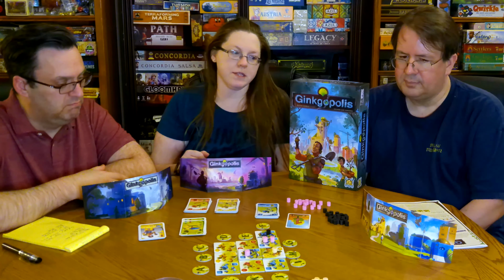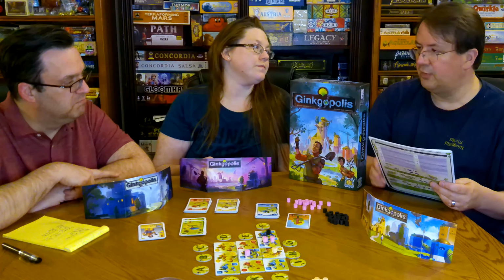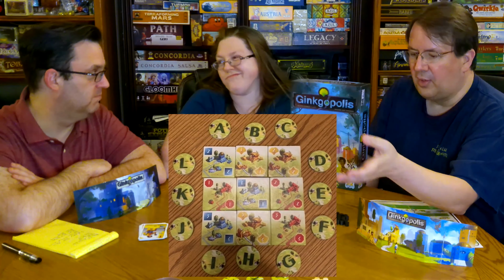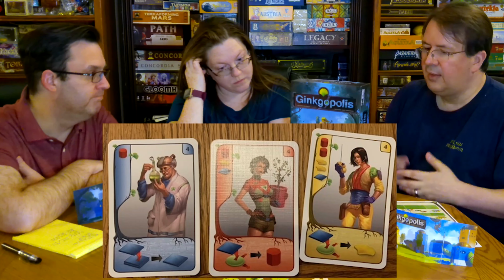Ginkgopolis Review - Legends of Nerdvana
The Legends of Nerdvana review this game about building upwards as well as outwards to control the most buildings in a future eco-city!